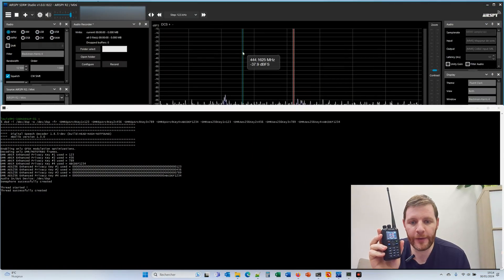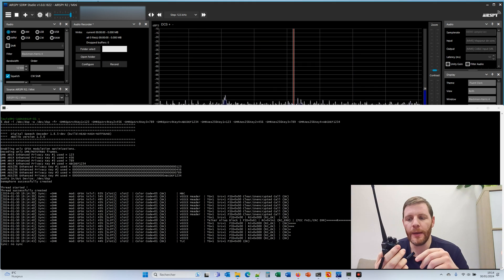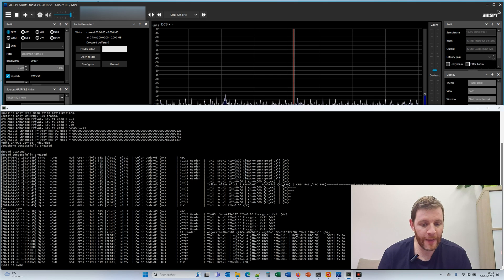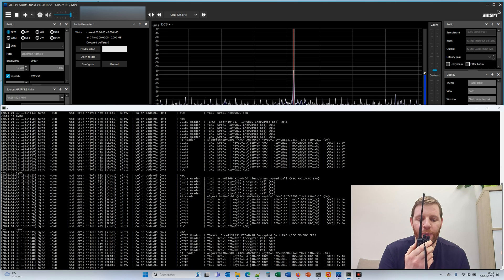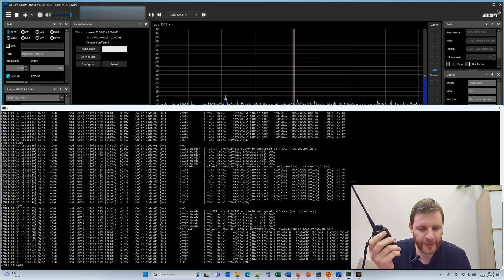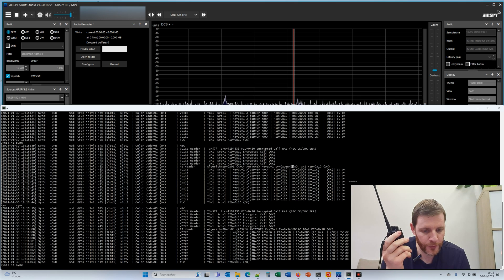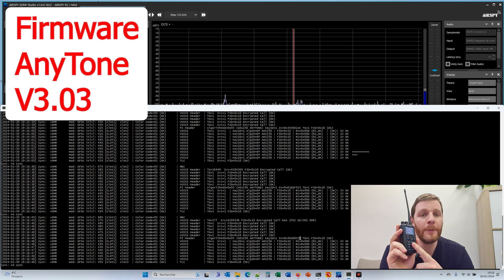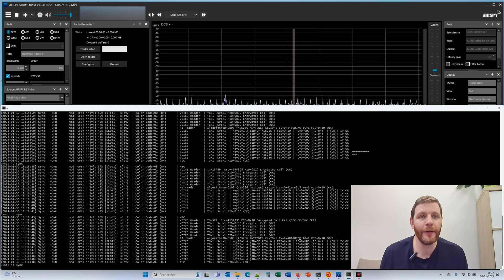🇺🇸 🇬🇧 AnyTone AT-D878UVII Plus - New firmware 3.03 - RC4 and AES encryption issue FIXED !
AnyTone DMR stations have a significant advantage over some of their Chinese competitors: They are 100% compatible with the encryption used by Motorola (Enhanced Privacy RC4/ARC4 or AES) and by members of the DMRA (DMR Association), this helps ensure the interoperability of communications even when they are encrypted.

In 2021, I discovered a weaknesses which made this encryption more vulnerable: The initialization vectors (IV/MI) used were fixed whereas they should be random... their values being known in advance, this weakened the encryption implemented...

The new firmware V3.03 fix this vulnerability, I prove it to you through this video thanks to an analysis of DMR frames using an SDR and DSD (Digital Speech Decoder) receiver.

Video content:
- 00:00 Introduction
- 01:44 Demonstration of DMRA RC4 encrytion with DSD
- 03:15 Demonstration of DMRA AES256 encryption with DSD
- 04:15 Conclusion / The final word

The video showing the vulnerability on DMRA RC4 and AES256 encryption due to the use of a known and fixed IV on each new DMR voice transmission